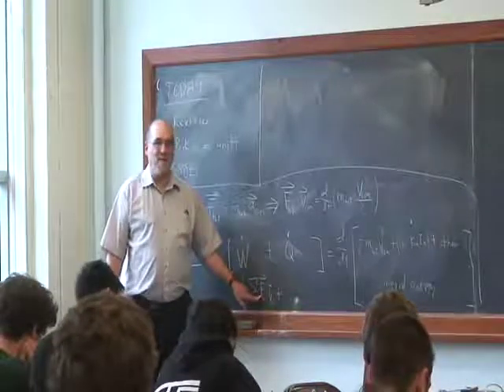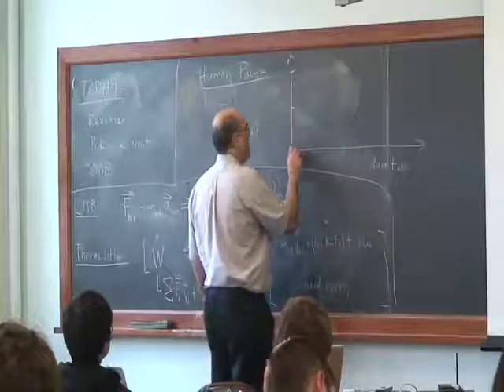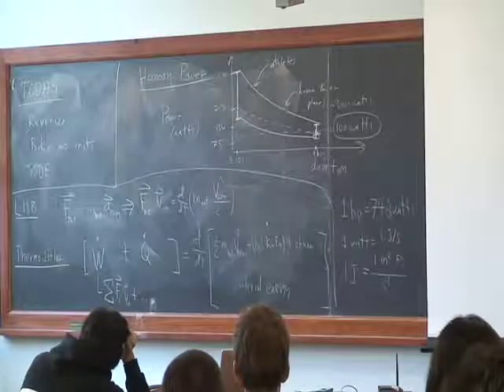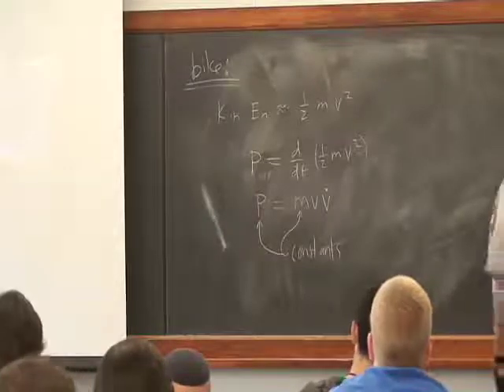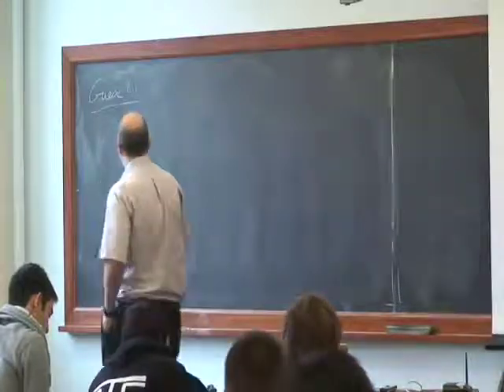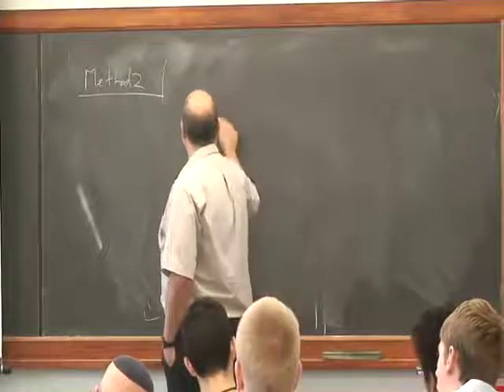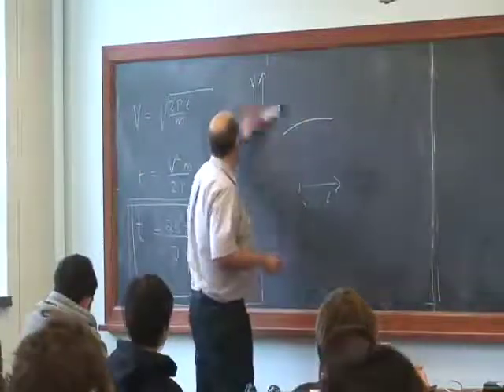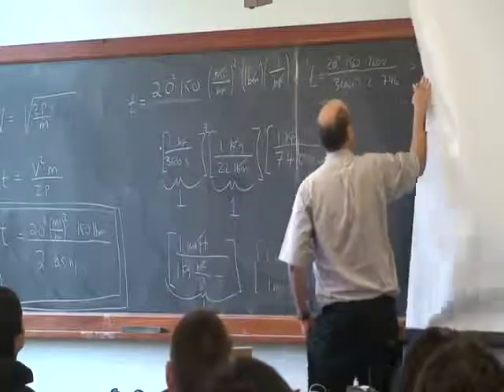lec 14 Thu Oct 22 2009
Power while riding a bike (and a bit on differential equations)